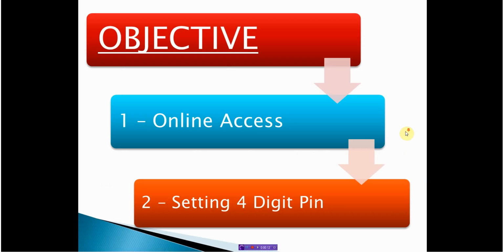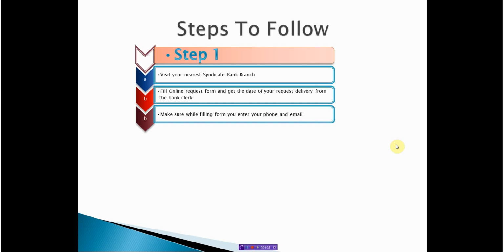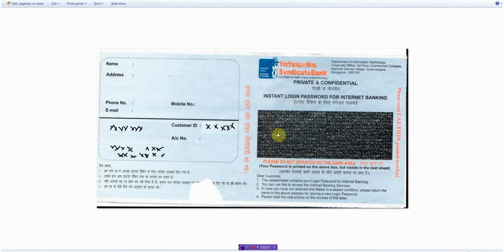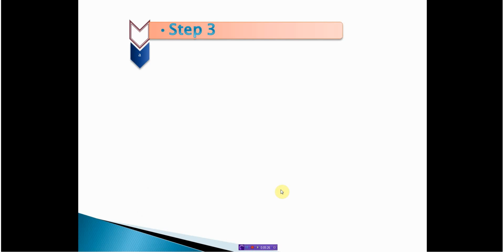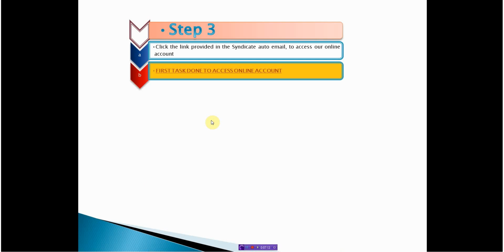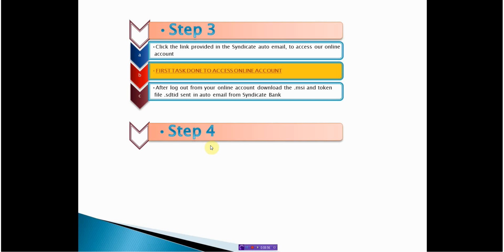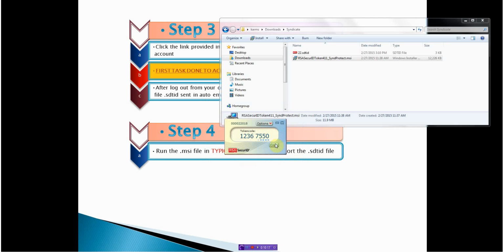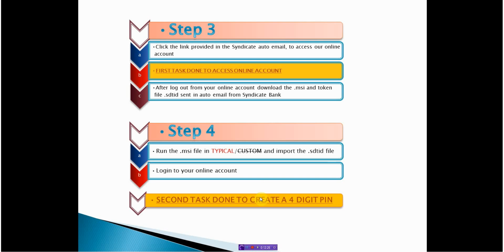Syndicate Bank Online Access Setup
In this video clip you will find following two important points related to accessing online syndicate bank:
1. Setting up online access
2. Setting up 4 digit transaction number

One important point that everybody needs to know which I have not elaborated at the video length location 6:12 minutes of the video is “ Whenever you decide to login any banking or any important website make sure the URL of the address is started with “https”. Never open such websites in “